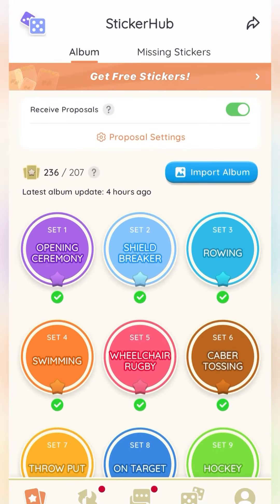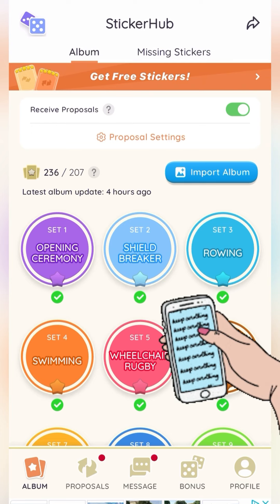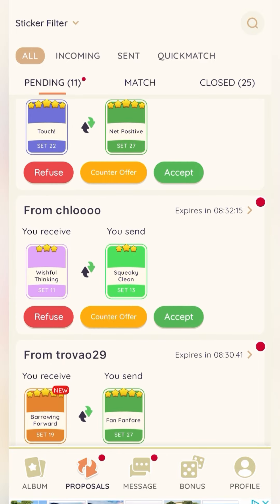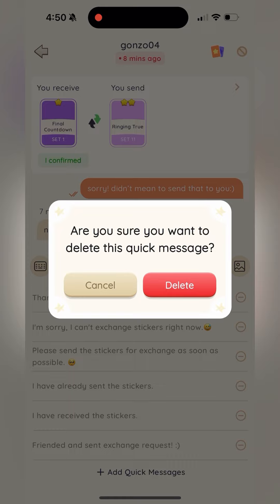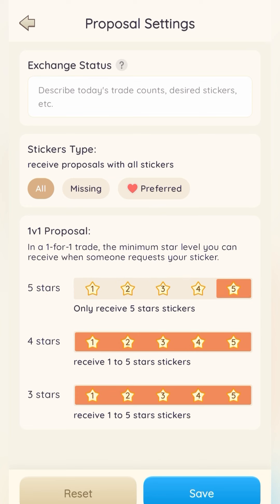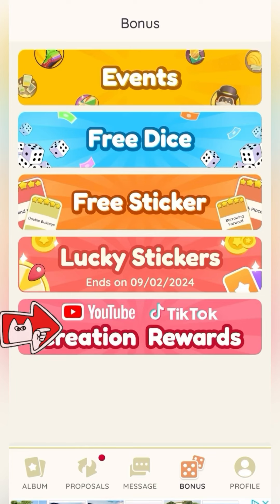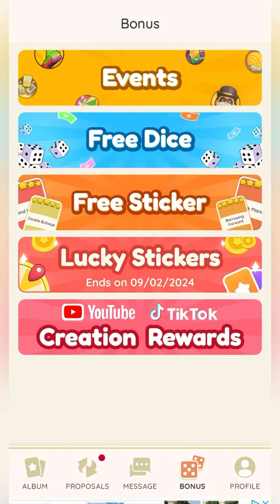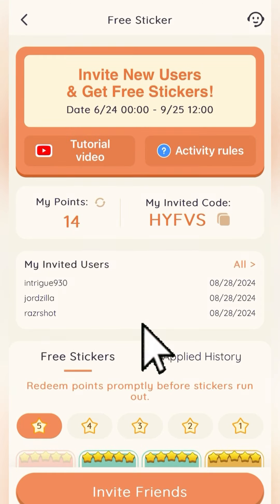StickerHub app for Monopoly GO players! Complete your sticker albums faster! Free dice!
Download StickerHub today here and use my invite code HYFVS
(***you and I BOTH will earn 1 reward point to redeem for a free sticker in the app***)  :

StickerHub is an app dedicated to helping Monopoly GO players complete albums, get free dice, trade stickers fairly and efficiently, and stay updated on Monopoly GO in-game events!

You can communicate easily with other users, upload your sticker albums with ease, and find/trade stickers with other Monopoly GO users.

It’s a free app with tons of benefits. Check it out today! It’s available through your Google Play or Apple App Store.

I had MULTIPLE viewers commenting on my videos over the past couple of months suggesting I check this app out, so I did!

This video is an in-depth look of most of the features and uses you will have access to with the StickerHub app. I’ll be uploading shorter, individual videos and adding them to a StickerHub playlist here on my page, as well, to break down and make it easier to search for each feature more easily. I’ll also be adding videos to show any new features or changes with the app as they come!

Video Content:
   About - 0:00-0:26
   App layout - 0:26-0:39
   Invite code - 0:39-0:49 (use my invite code - HYFVS when you sign up and both of us will earn 1 reward point!)
   Ads/Ad-free info - 0:49-1:02
   Importing sticker album - 1:02-2:22
   Finding Stickers/Refusing/Accepting/Exchaning stickers - 2:22-6:21
   Messaging in the app - 6:21-7:21
   Adjusting your incoming Proposal Settings - 7:21-9:28
   Initiating sticker exchanges - 9:28-10:45
   Canceling proposals - 10:45-11:20
   ***Bonus Tab/Rewards:***
         Events - 12:00-12:43
         Free Dice - 12:43-13:06
         Free Sticker - 13:06-14:11
         Lucky Sticker - 14:11-15:42
         Creation Rewards - 15:42-16:04

Let me know your thoughts! Have you used StickerHub? Do you like it? What’s your favorite feature?